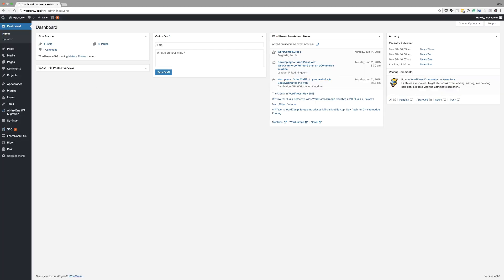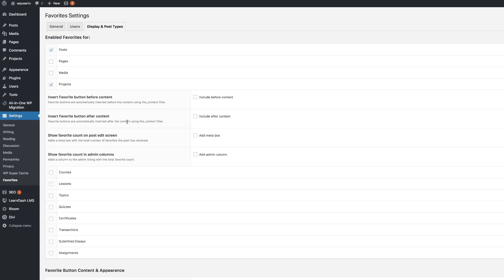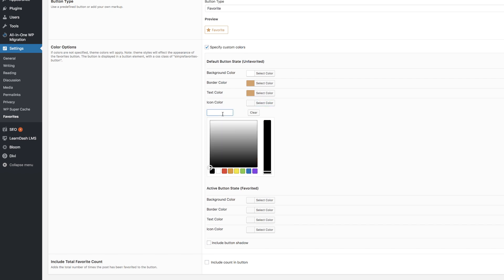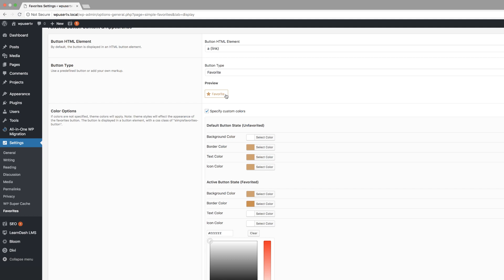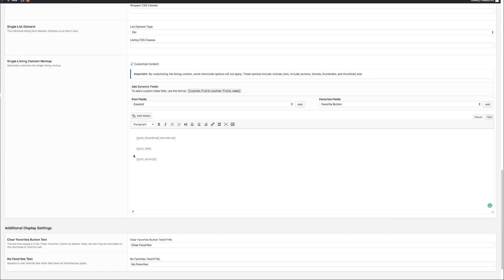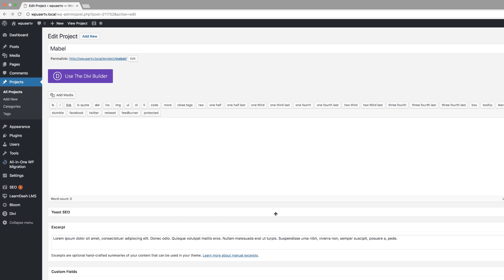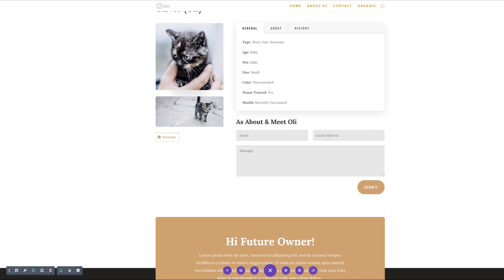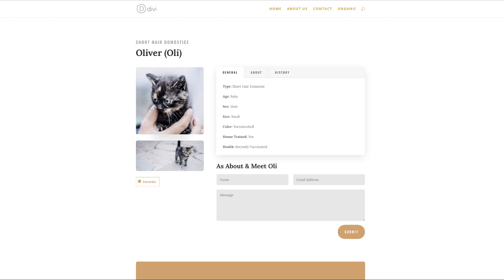How to Add Favorite Button Functionality to Your Divi Site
Adding favorite button functionality to your Divi site can be a great boost to the user experience.

The basic functionality works as a bookmarking system for posts. Users can browse through posts and select the ones they want to favorite. Then users can view those favorited posts later at their convenience.

For this use case tutorial, I’m going to show you how to add favorite button functionality to Divi’s Animal Shelter Layout Pack. This will allow the user to select certain pets as their favorite and then view those pets on a separate “my favorites” page.